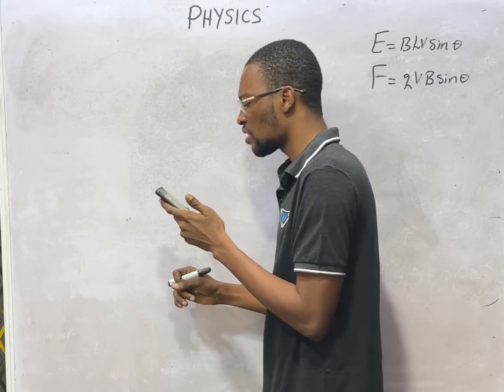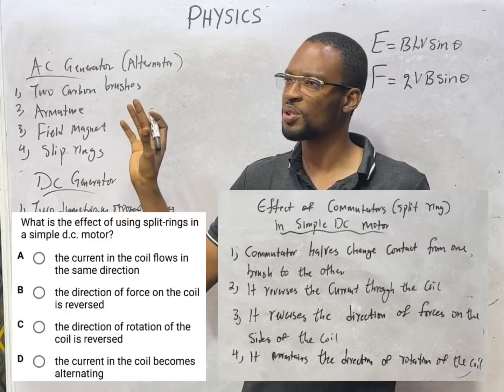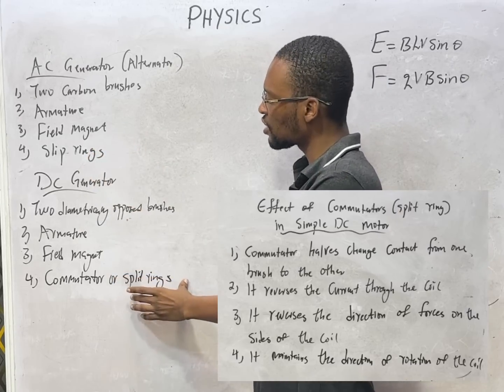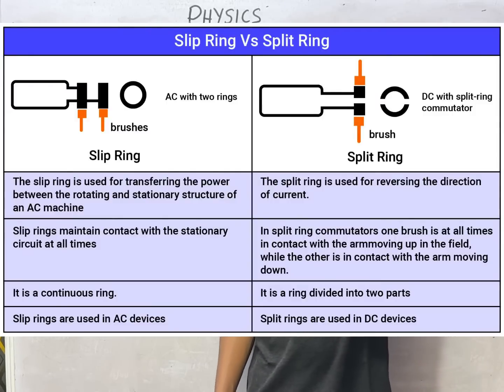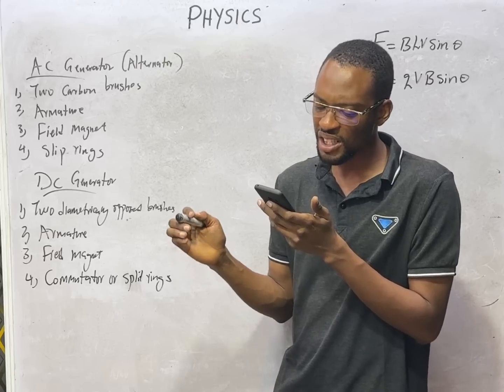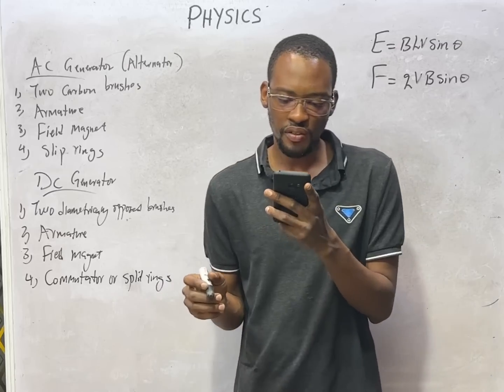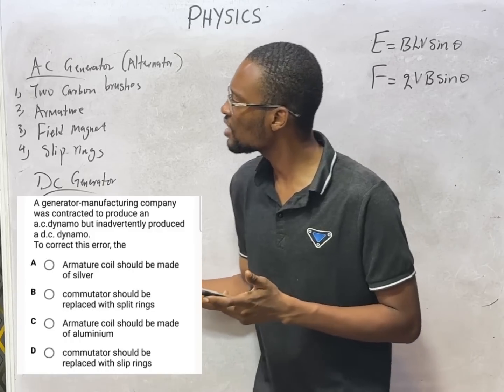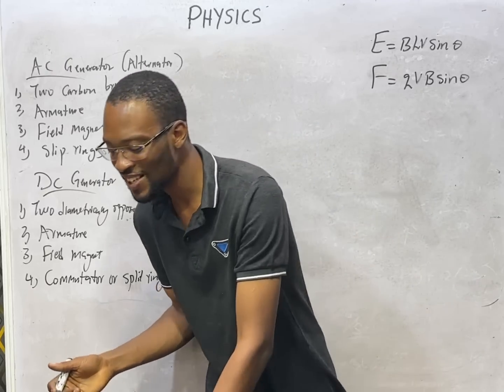AC And DC Generators » 120 Days To Jamb Physics - Ep 95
AC And DC Generators - 120 Days To Jamb Physics Episode 95 of 120.